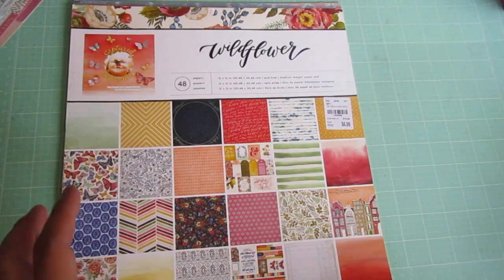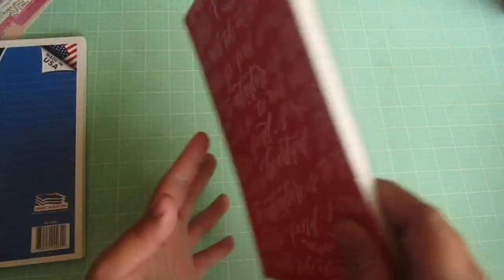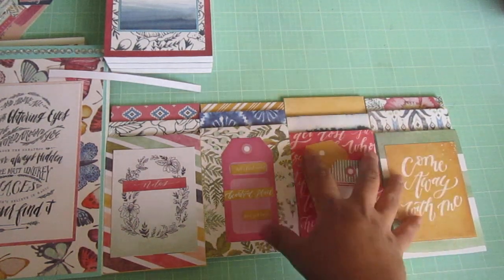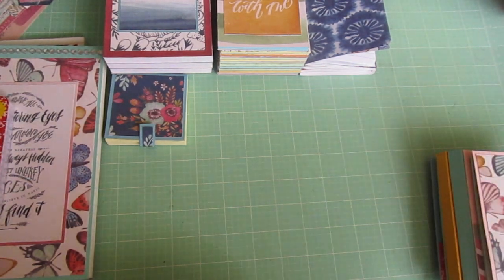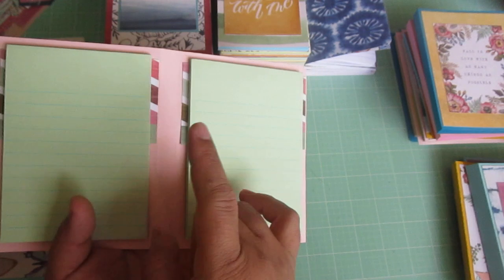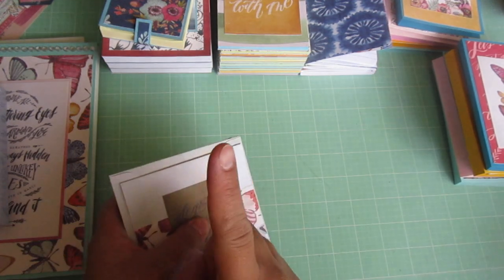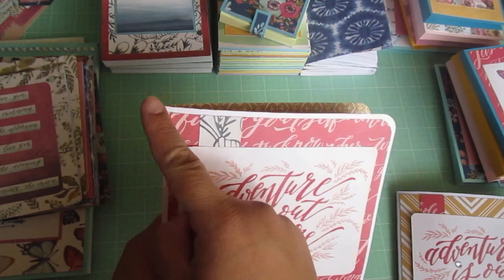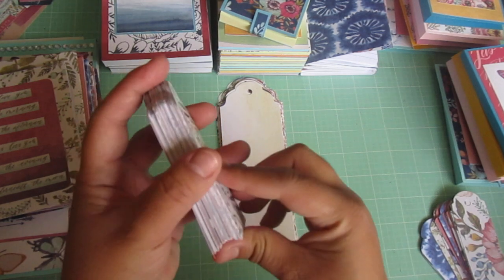How I killed a 12x12 paper pad in 4 days Pt 1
Hey everyone, I have been busy making all these craft fair items following Amber's tutorials on her youtube channel (lyriclover810) She has the most amazing tutorials, fast and EASY to mass produce. Great for craft fair, gifts for co-workers, teachers, friends, and more! Awesome for upcoming holiday season! You can kill an entire paper pad, with just a couple of these projects. Get rid of those sheets you cant finish up from previous projects by making card and envelope sets!